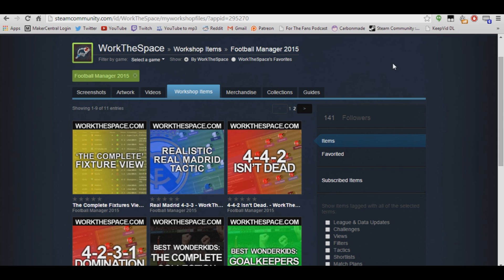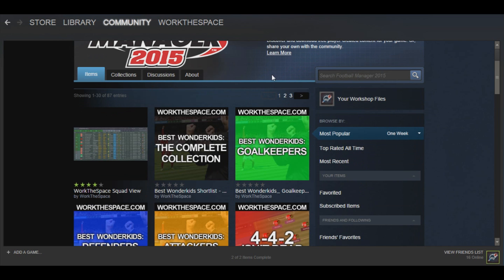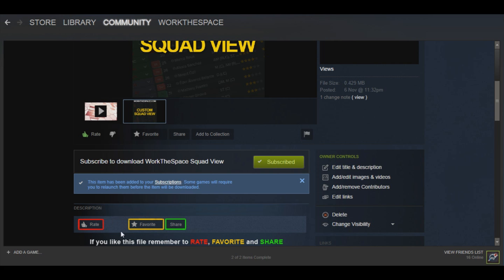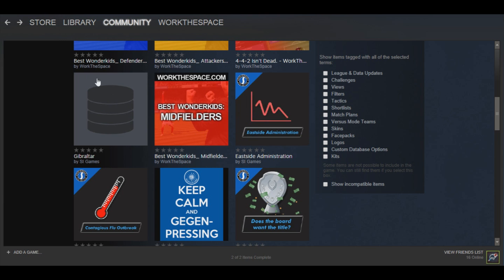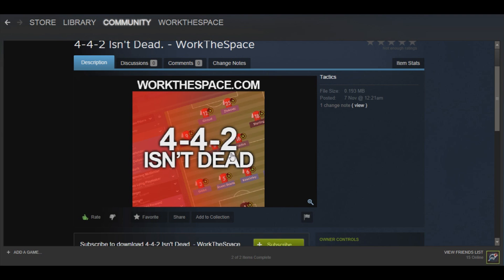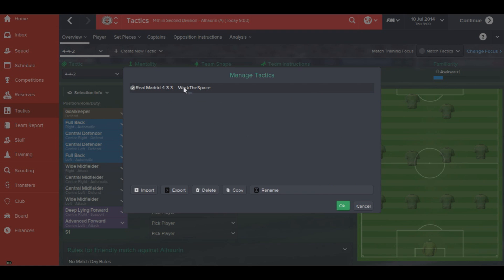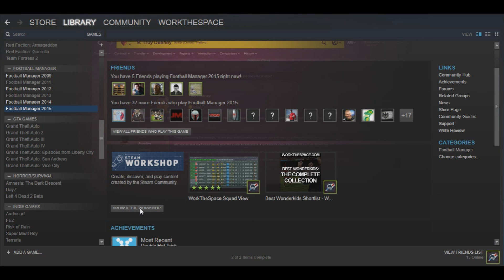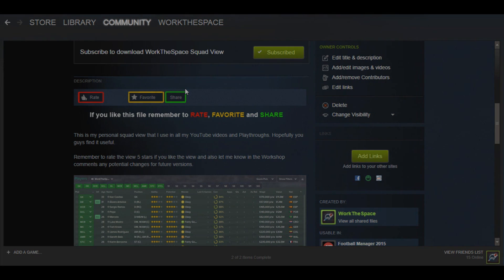Football Manager 2015 - Steam Workshop Download Guide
In this video I show you how to download and install files via the steam workshop for Football Manager 2015 so that they appear in your game. I cover tactics, fixtures and team views as well as tactics.

Jack